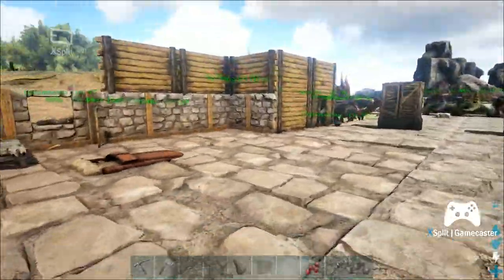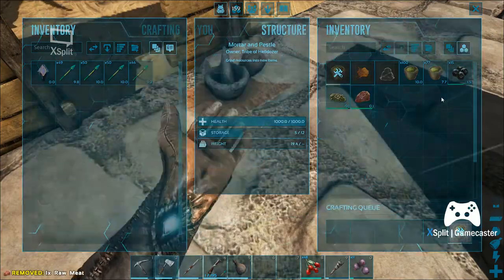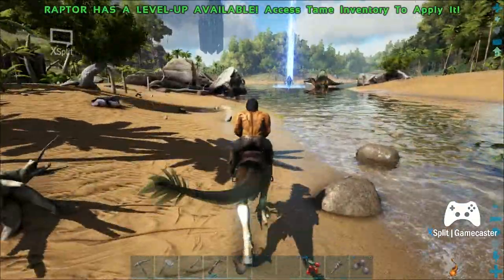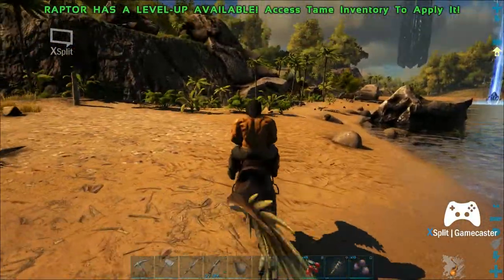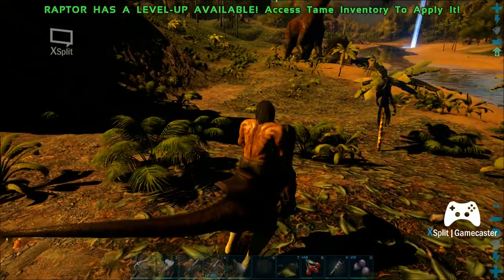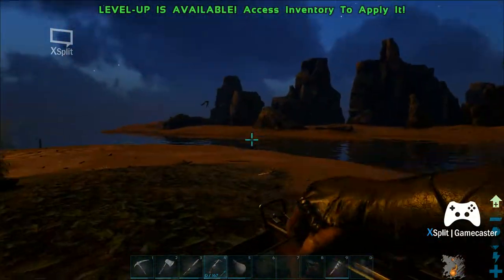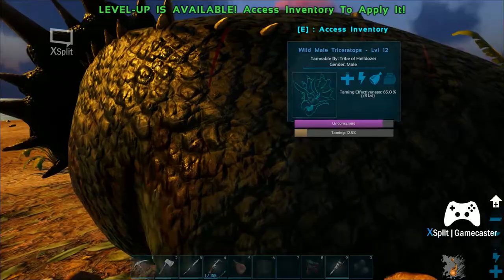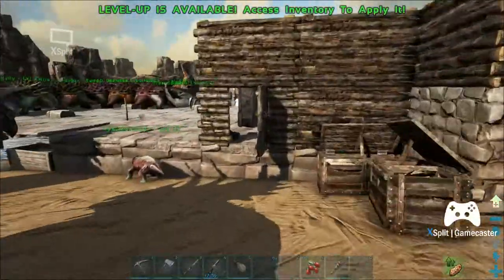ARK Survival Evolved Spino Attempted Tame With A Suprise Ending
I had a spino down the river from my base so I attempted to go for the tame. Bit off more than I expected but had a happy ending. Thanks!